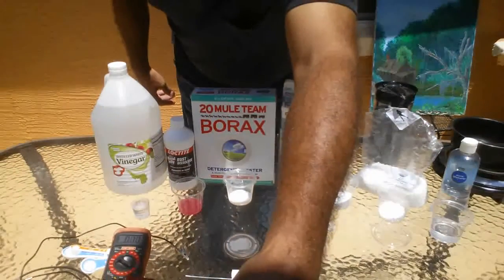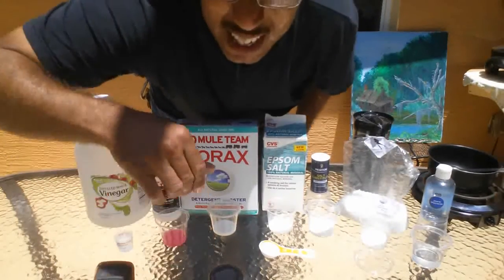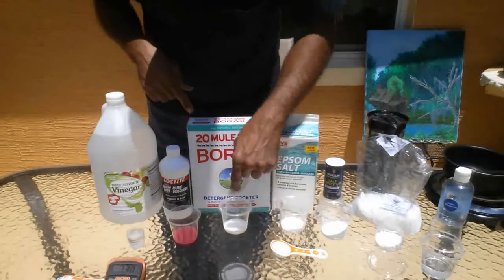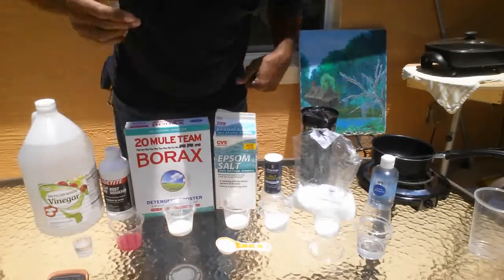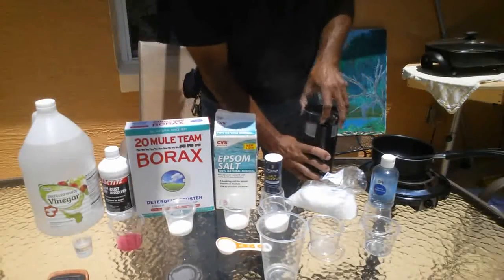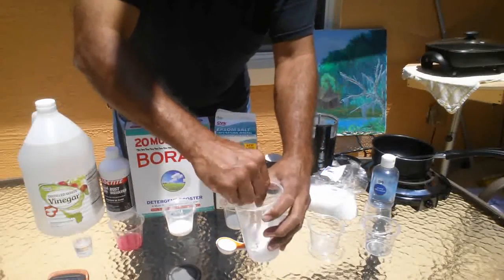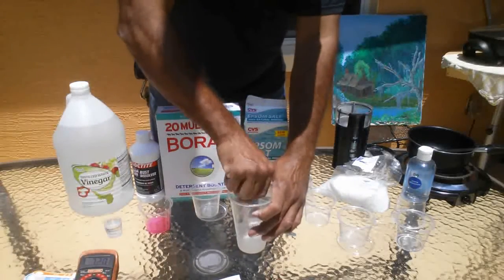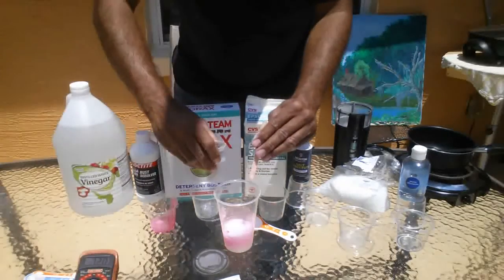Make your own Ionic Liquid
DIY I made this video on how to make your very own Ionic Liquid for your batteries.
I used:

5 Tbs of Pure Glycerin (from CVS)

4 Tbs of Norton Salt Substitute (very important)

4 Tbs of Epson Salt (Make sure it has 100% Heptahydrate)

1 Tbs of Borax (20 Mule Team, box)

2 Tbs of Naval Jelly (Loctite, brand from Lowes Store)

1 Tbs of Distilled White Vinegar

After I made this video I felt the need to adjust the amount of each of the ingredients for a better result. I little heat is required for the ingredients o mix properly, but not to much. Then you'll need to let it settle over night somewhere safe outdoors or away from you for precaution as with any chemical you would mix. When mixing any ingredients always use caution even if it's safe. I did also mention the use of Metamucil after to help jellify the Ionic Liquid so you can spread it like you would jelly on bread with a good coffee filter or a thin mess separator in between so the metal don't come in contact with each other to prevent shorting out. You'll need to try it out and if needed make your own adjustments to the ingredients. Let try to improve the way we produce and use energy, if not for us then for our children's children future. The way we use batteries needs to change and improve greatly. Let's work together to help make a positive change. As they always say, "United We Stand And Divided We'll Fall".